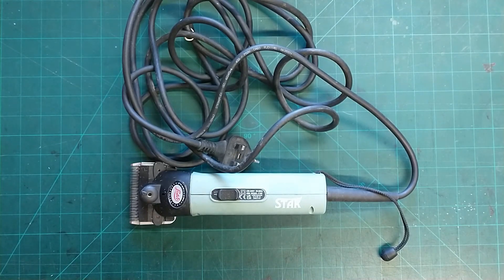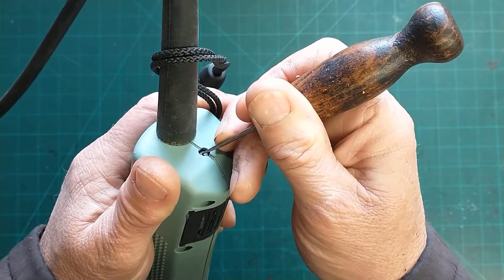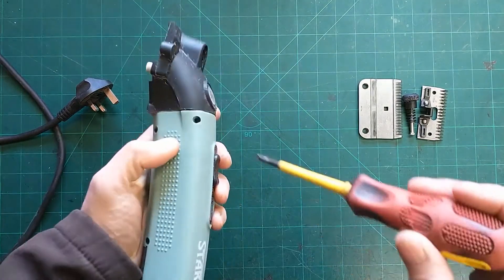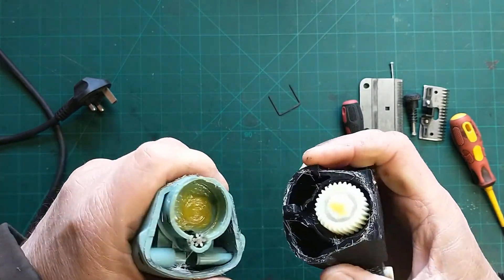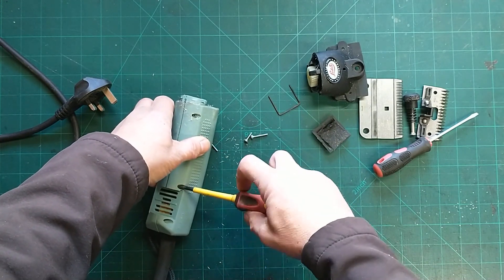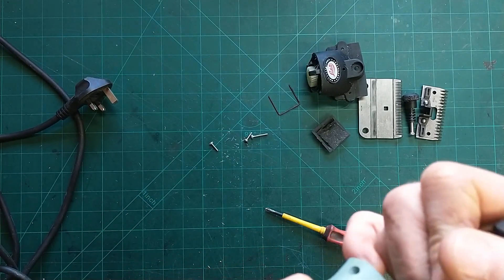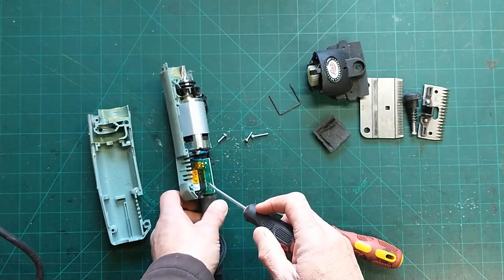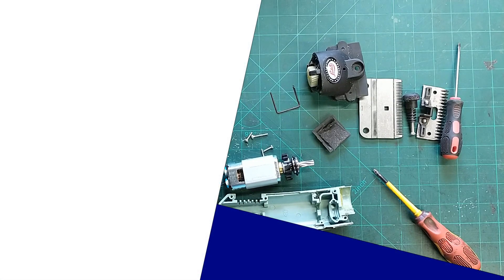Lister Star Strip Down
Lister Star horse clippers are a commonly seen clipper that I come across regularly. While they are not my preferred choice for horse clippers, as they are more of a trimmer, many people still appreciate them.

In this video, I encounter a set of horse clippers that suddenly stopped working in the middle of a clip - definitely not a good situation! Fortunately, it seems to be a simple case of the thermofuse tripping. However, this could indicate potential underlying issues as thermofuses usually trip for a reason.

The video demonstrates how I split the clipper case in half, handle the troublesome label under the switch, remove the PCB, and take out the motor.
This video is for information and not an instructional video. No liability can be excepted if you harm yourself or others or damage your horse clippers.